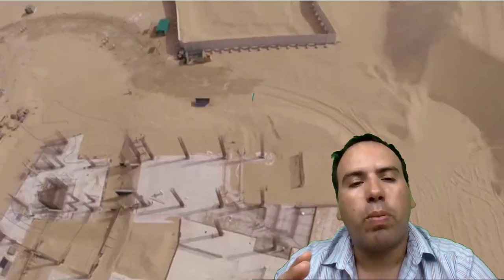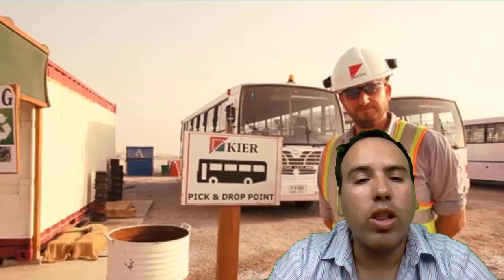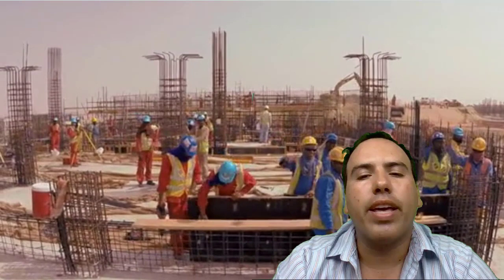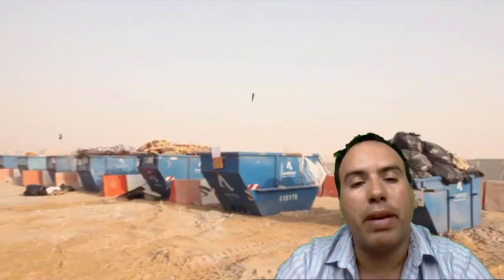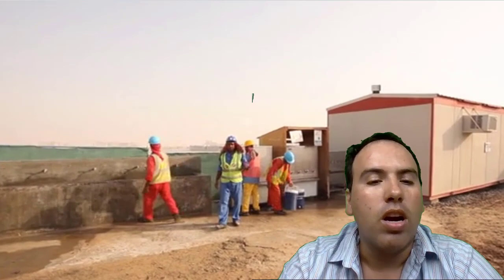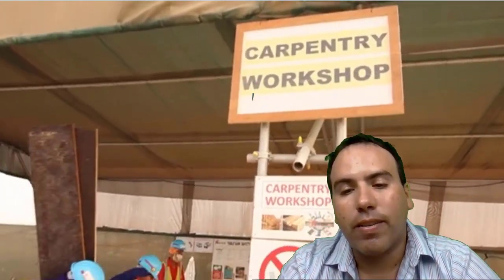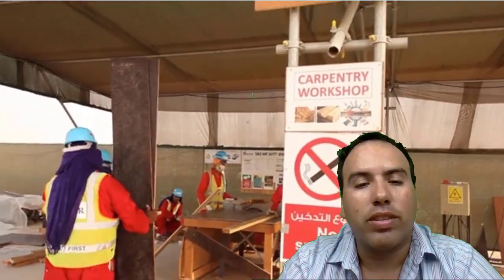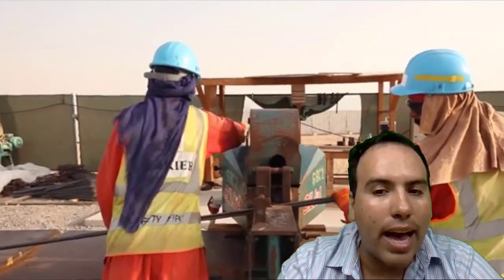What are building loads and what types of building loads exist.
In this video we´re going to talk about of construction loads.